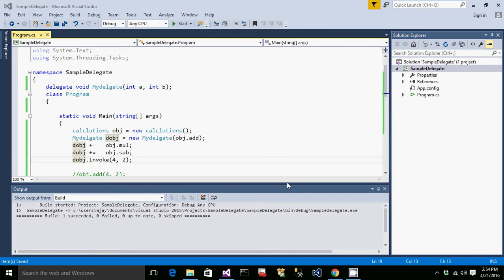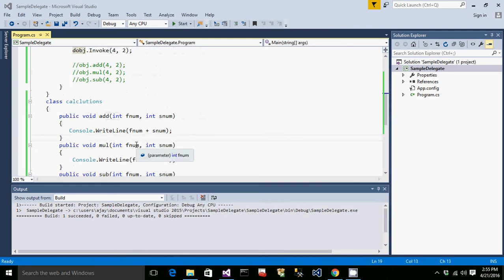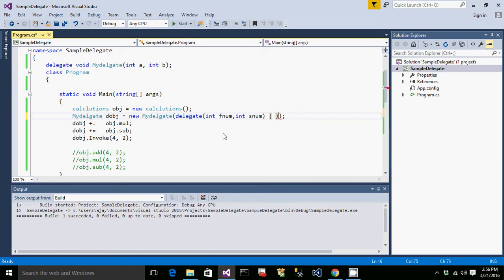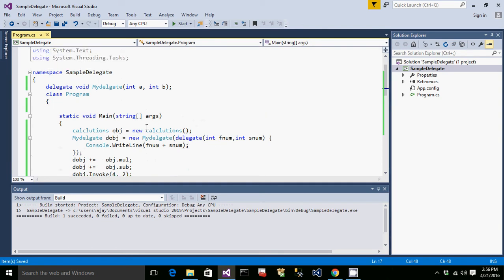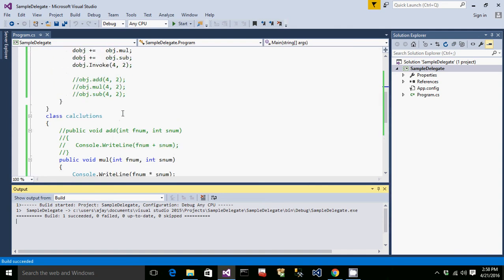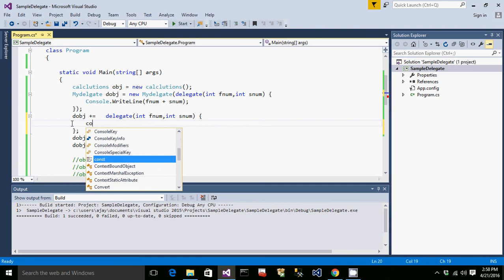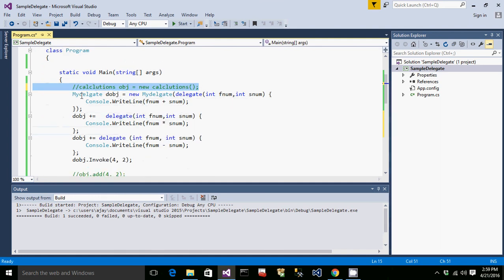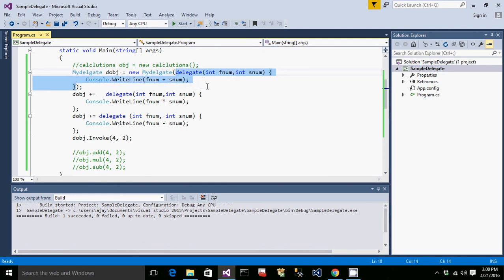Anonymous methods in C# Simplified for easy understanding | C# Programming Advance Concepts.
This video shows Anonymous methods in C# Simplified for easy understanding | C# Programming Advance Concepts. Made it easy for beginners.